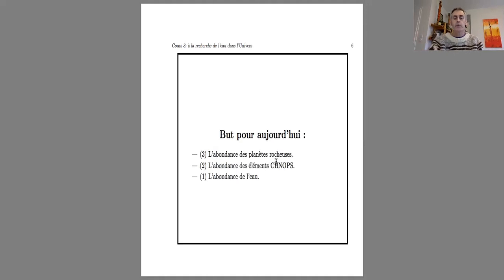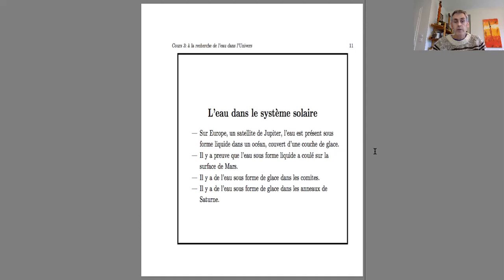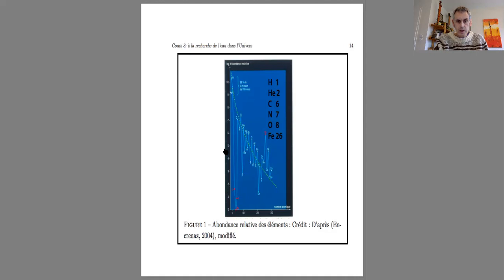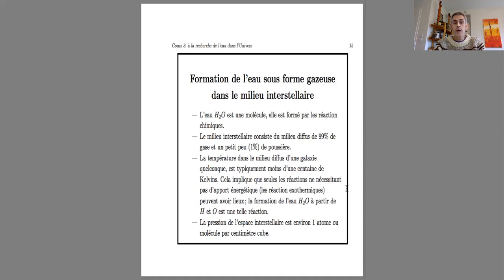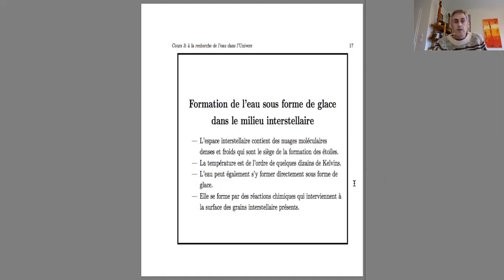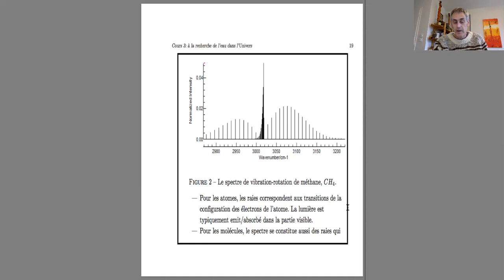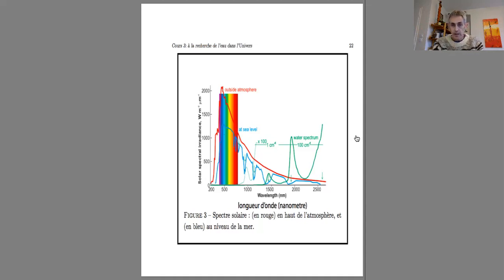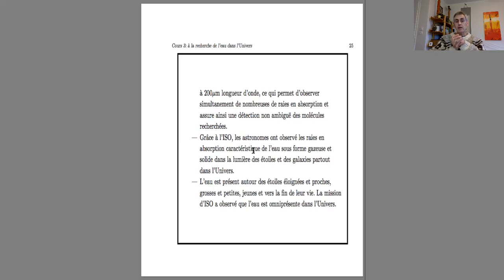CM3 partie deux, de l'UE libre de l'UBO: Exobiologie: Du Big Bang à l'apparition de la vie sur Terre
La quête de l'eau dans l'Univers.
* L'abondance des éléments, H et O,
* la réaction chimique au milieu interstellaire qui produit la molecule d'eau,
* la spectroscopie qui permet la détection des éléments et molecules par l'astronomie,
* le problème d'absorption dans l'atmosphère Terrestre,
* la mission spatiale d'ISO, lancé par ESA en 1995, et son résultat conclusif: il y a de l'eau partout dans l'Univers!